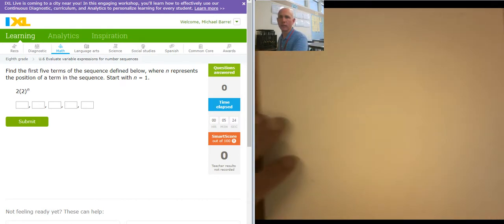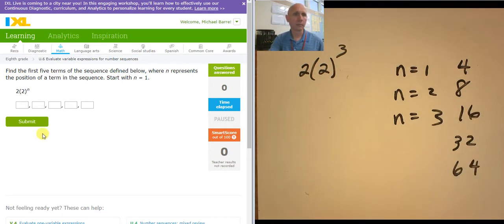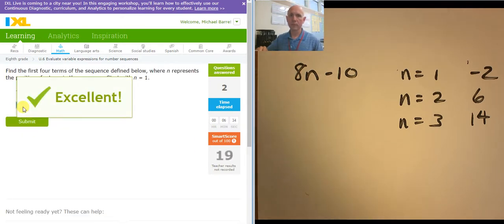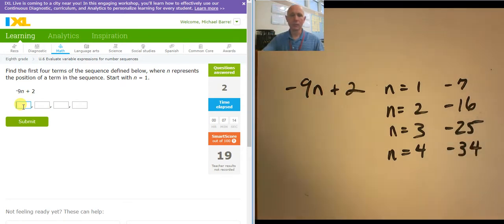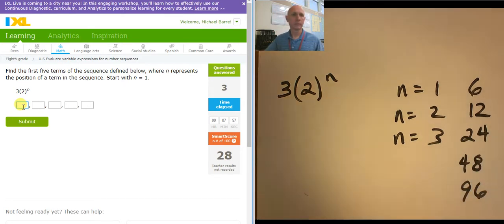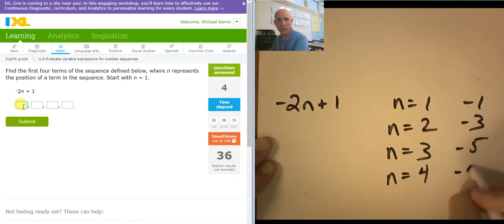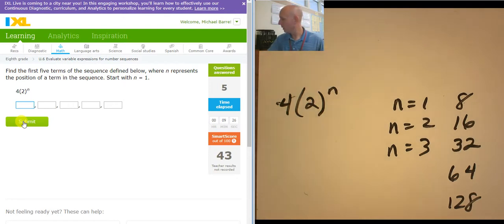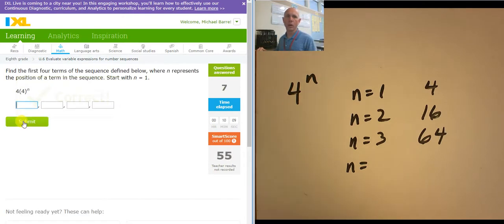ixl 8th U.6 Evaluate variable expressions for number sequences (v18.8a)